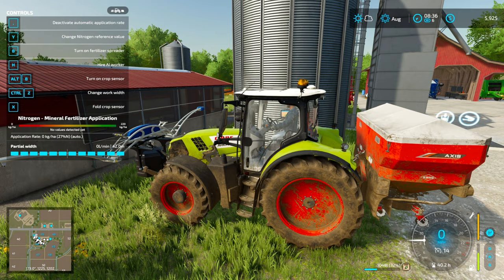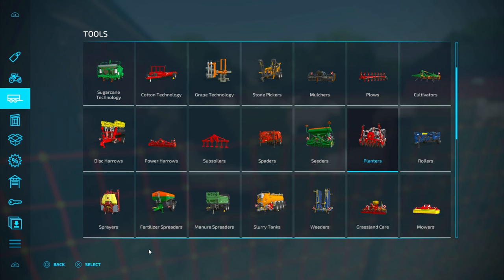FS 22 Hard Economy Let's Play Elm Creek Ep.50